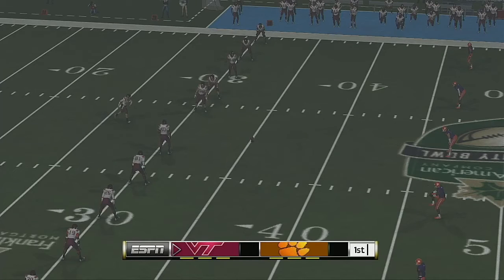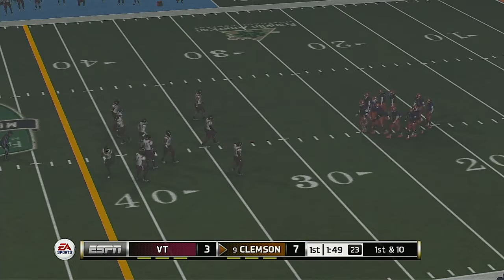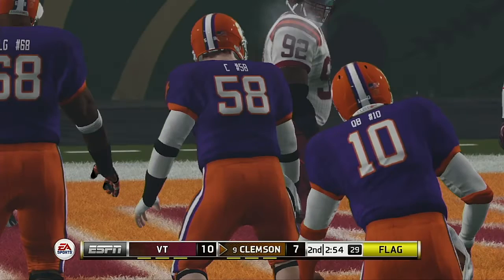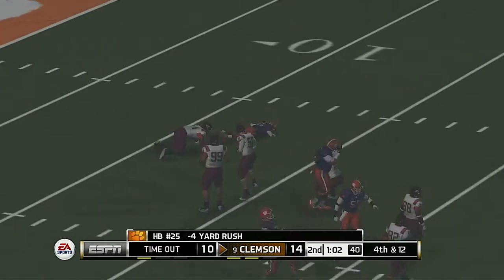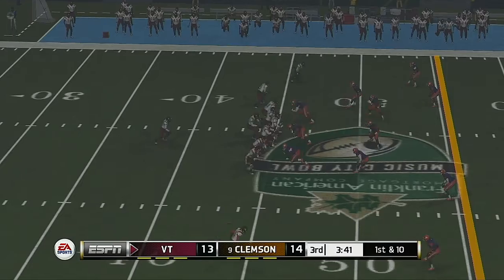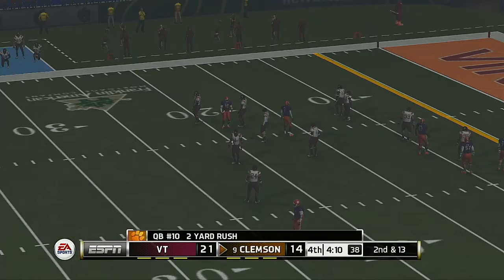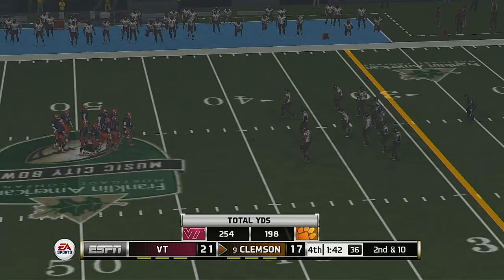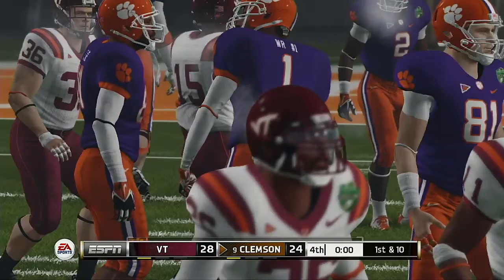2021 ACC Coastal Division Title Game Virginia Tech VS Clemson